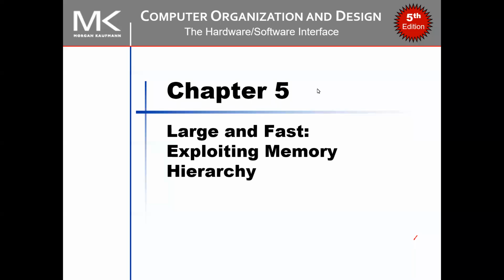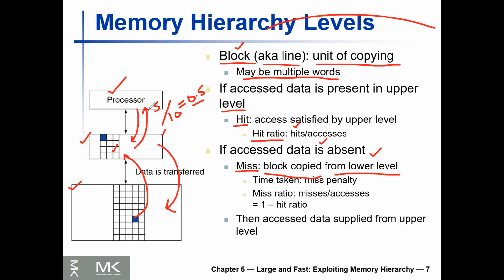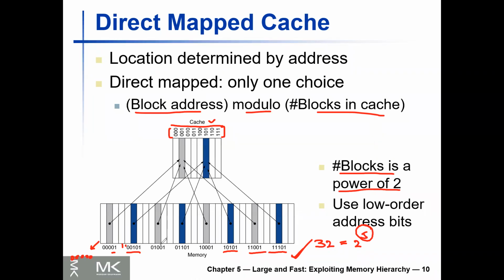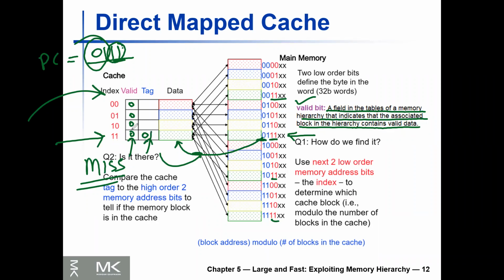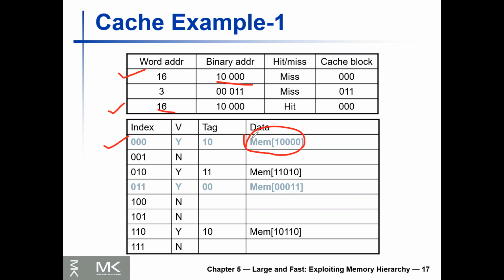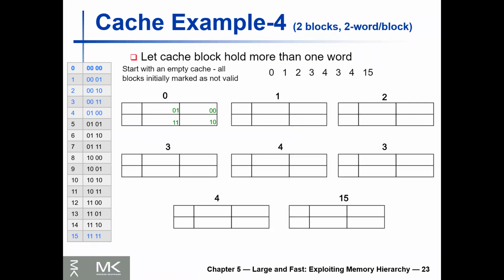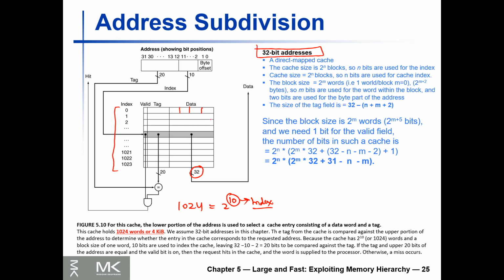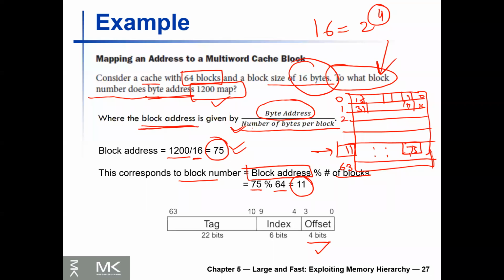CS414 Chapter 5 Part 1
Dive into the fascinating world of memory hierarchy in computer architecture! This chapter explores how modern computer systems manage memory to optimize performance. We’ll cover key topics such as:

Cache Memory: How it bridges the speed gap between the CPU and main memory.
Memory Access Patterns: Understanding locality (spatial and temporal).
Cache Optimization Techniques: Strategies like associativity, block size, and replacement policies.
Main Memory and Virtual Memory: Enhancing capacity and addressing.
Whether you're a student, professional, or enthusiast, this chapter offers essential insights into designing and understanding efficient memory systems.

🖥️ Watch the full course for an in-depth understanding of computer architecture principles.